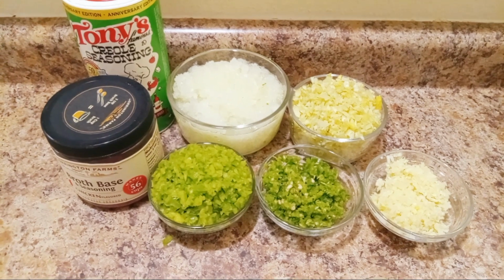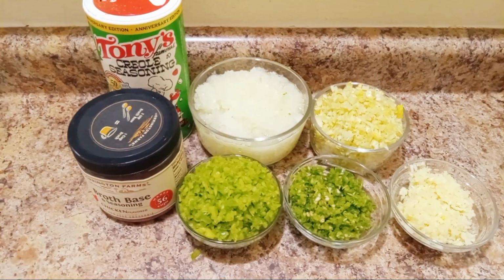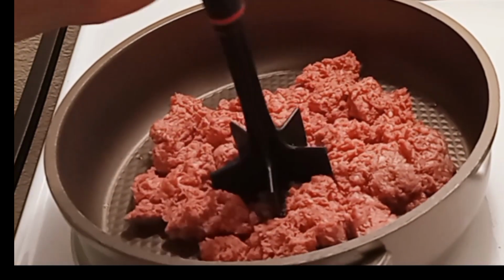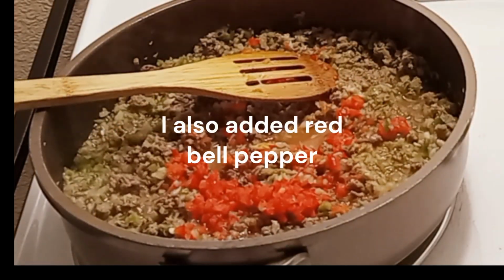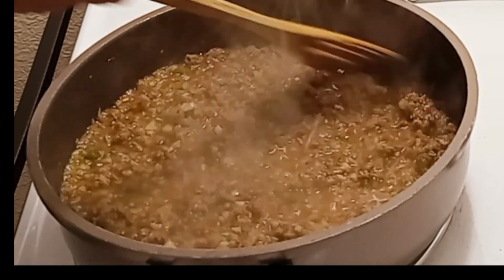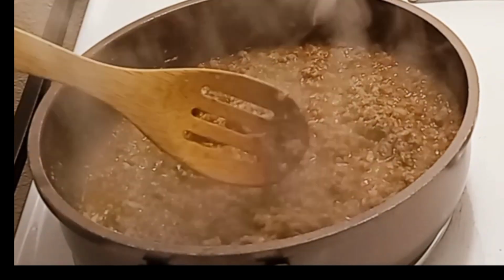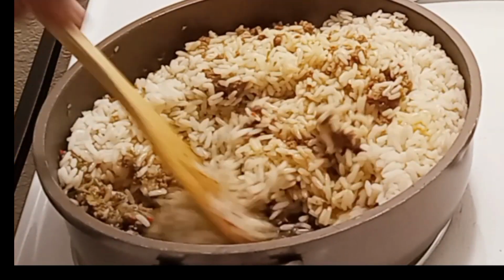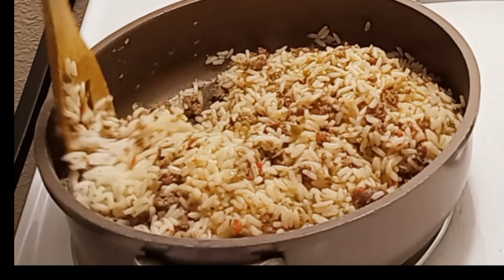dirty rice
FOR THIS RECIPE YOU'LL NEED:
meat of choice (I use ground meat)
cooked rice (I use par-boiled)
onion, celery, bell pepper (I use red & green) garlic & jalapenos
chicken base
salt to taste
green onions (optional)